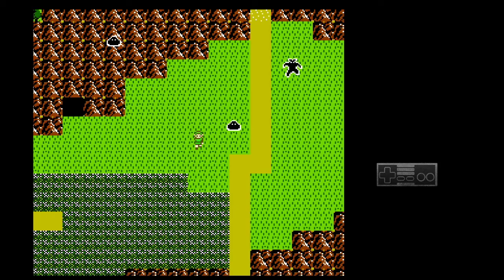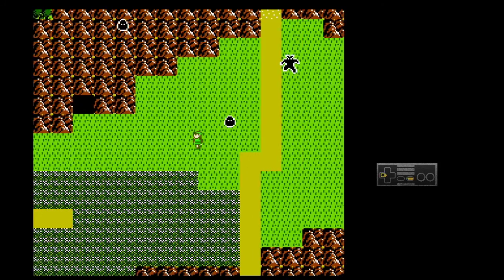Zelda II P2 walk after Up+A with town duck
This explains how to do a walk from North Palace to Palace 2 after an Up+A, using the town duck.